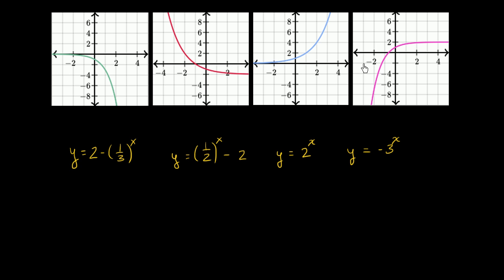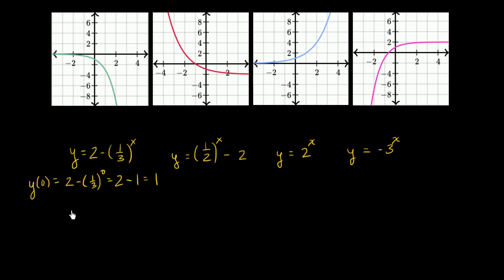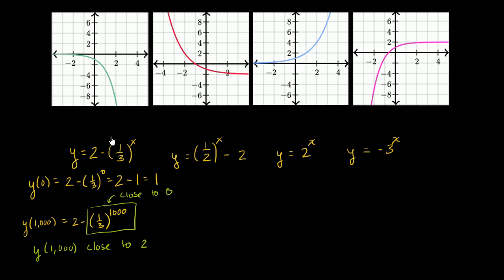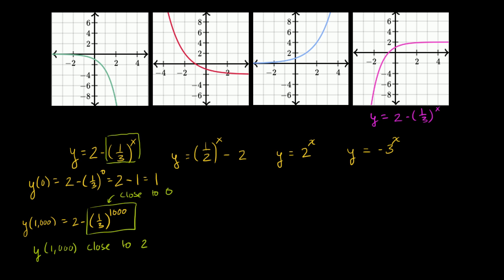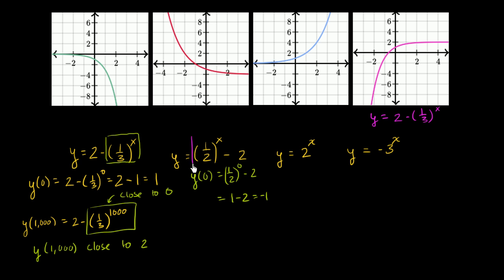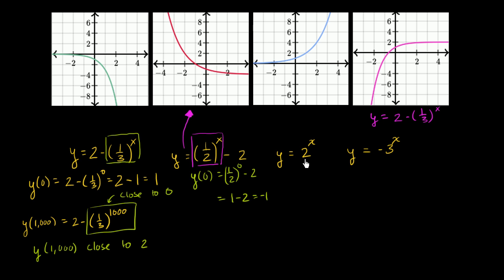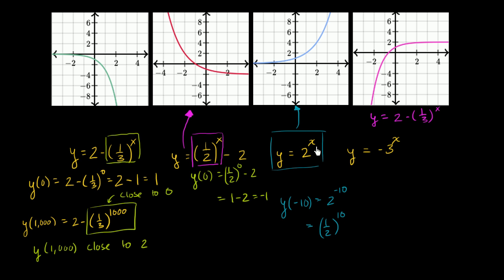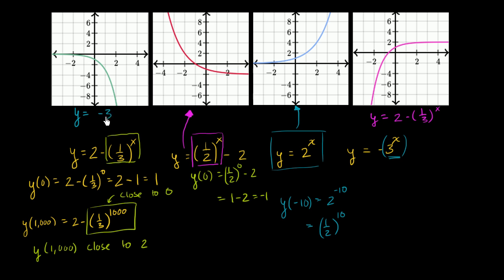Matching functions to their graphs | Algebra II | Khan Academy